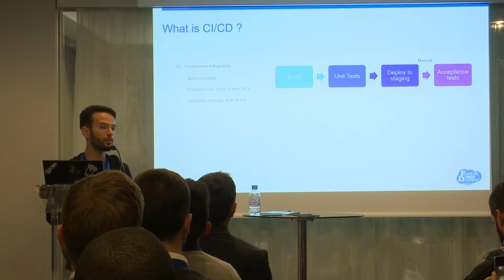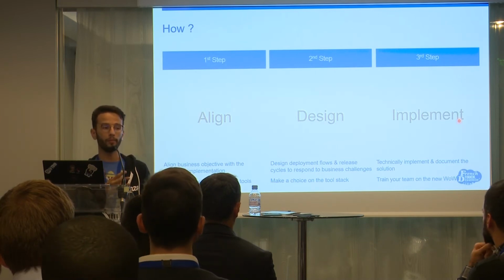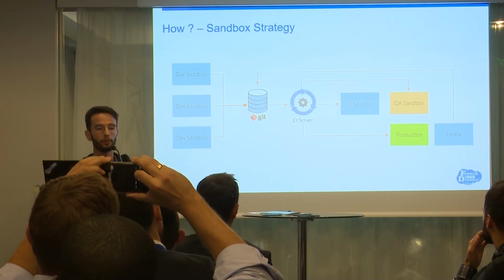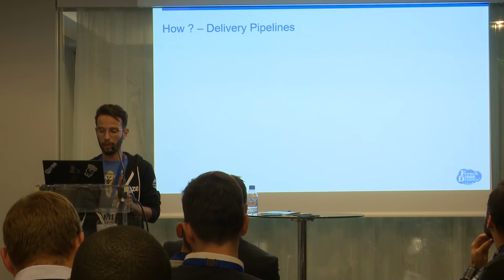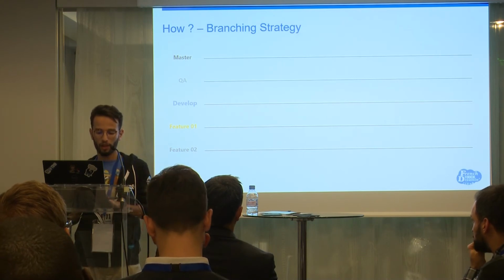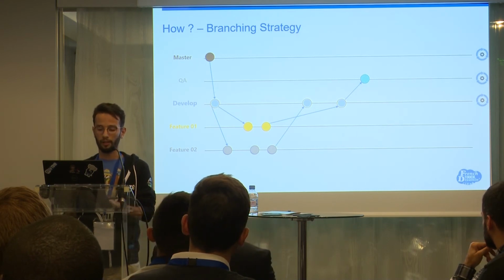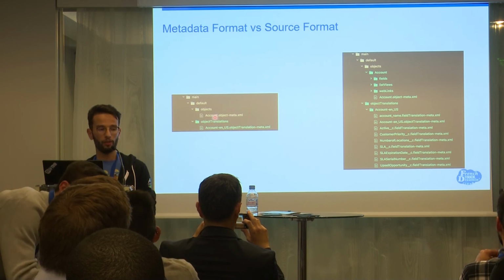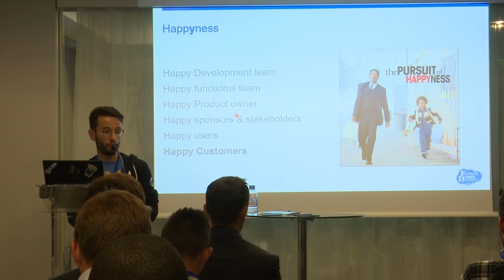FTD19 - SALESFORCE CI:CD – A STRATEGY FOR SUCCESS by Yassine Elqandili - Developer Track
Somewhere on your journey using Salesforce (as an Admin or Developer), you’ve came across changesets & single org development. You’ve surely had to keep track all of your changes in a separate external location & had to make sure that you don’t override your colleague’s changes. Let alone having more than one team working on separate tracks on the same Org, who end up overriding each other at deployment time. In this session, we’ll discover, together, how having the right CI/CD strategy will help overcome those challenges & beyond; how it helps satisfy all parties involved in a project: from Business to Development & change management & end users.